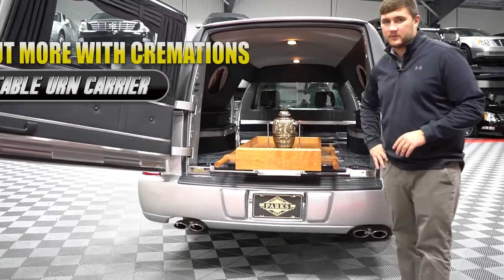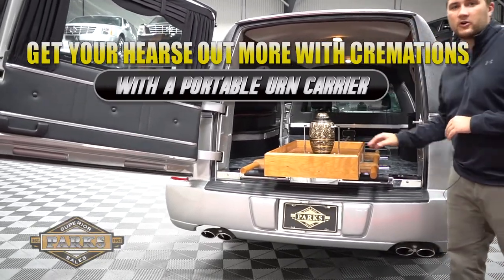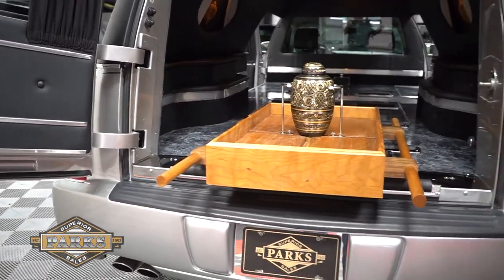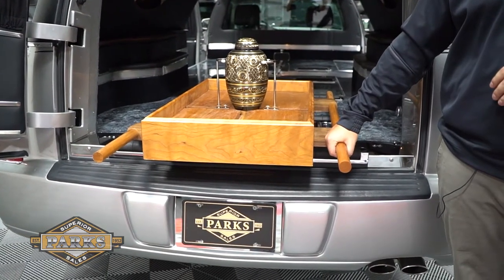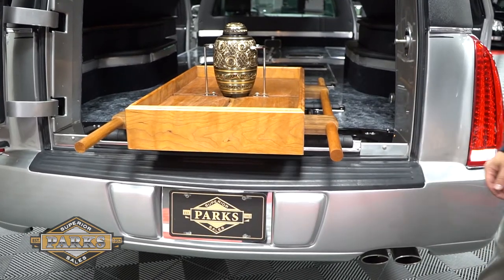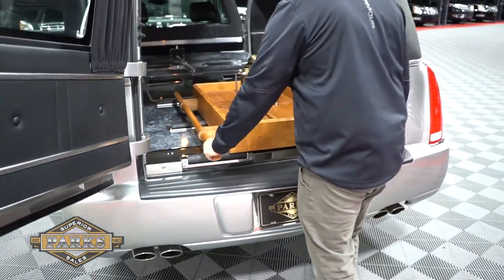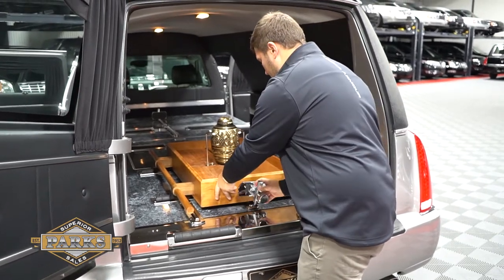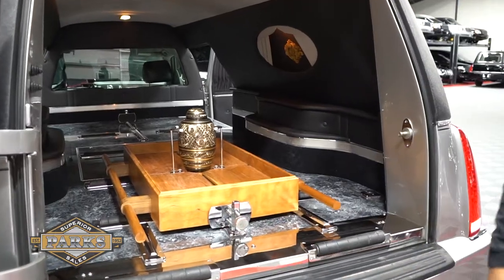Portable Urn Carrier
Having a built in urn carrier is a must these days, but we know you may have an older model hearse that is not equipped with such a feature or you may want to incorporate pallbearers on a cremation service. Talk to our professional vehicle specialists on how to utilize your hearse on cremations and offering your families more options when it comes to cremation service. Lets face it your hearse is your workhorse.. let it work for you. Call Parks Superior TODAY!